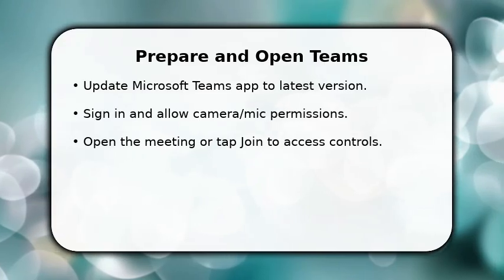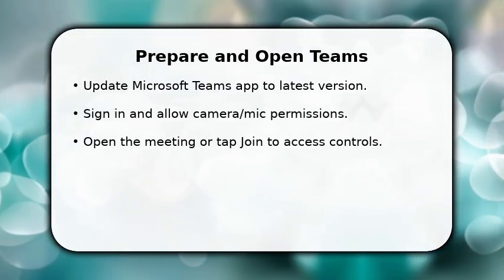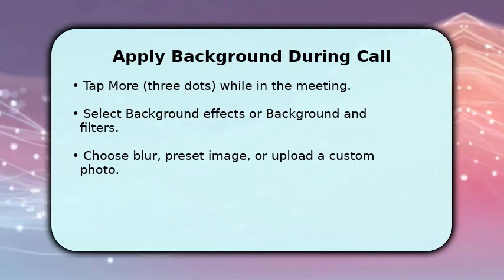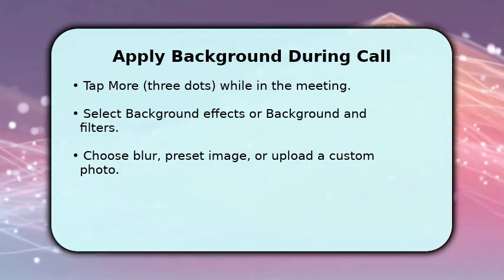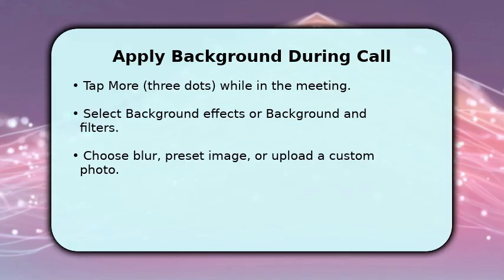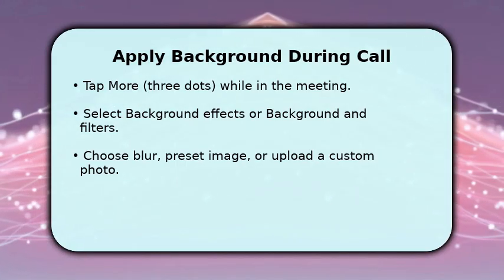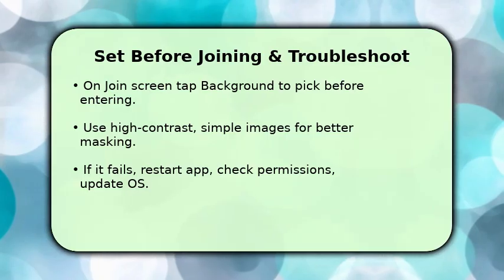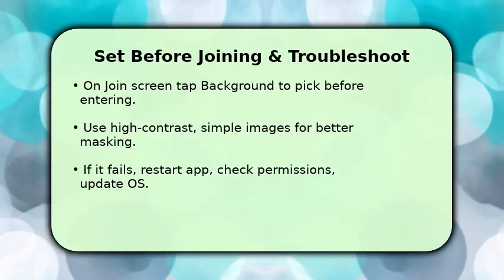How to Change Background in Teams Meeting in Phone - Step by Step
Learn the quick and easy steps to change your Teams meeting background on a phone. This video guides you through selecting new wallpapers, customizing themes for different occasions, ensuring privacy while maintaining professionalism during virtual meetings.